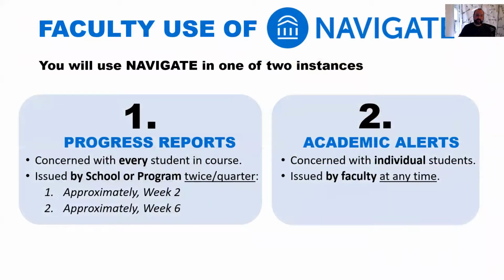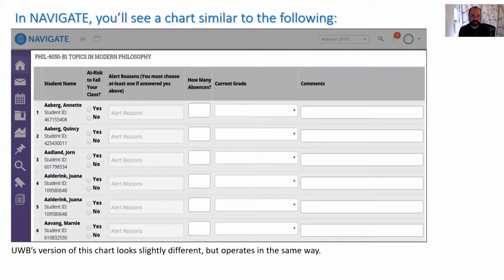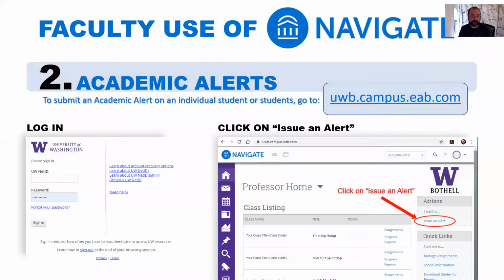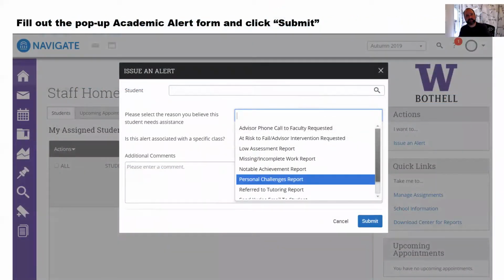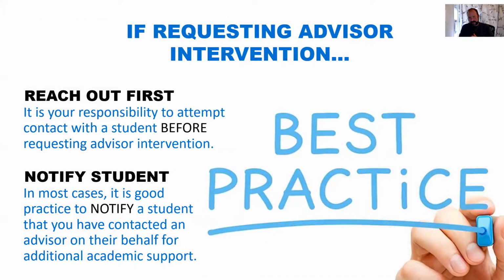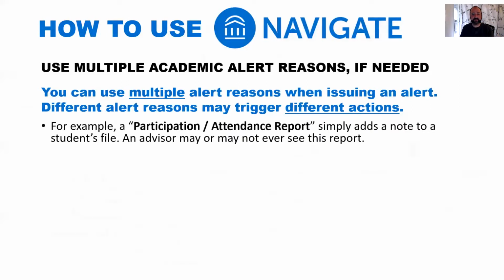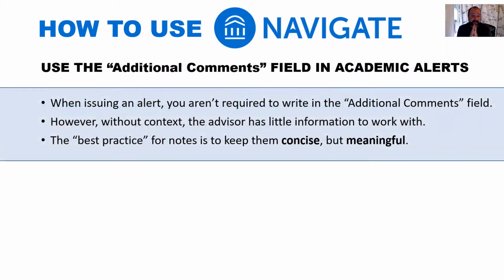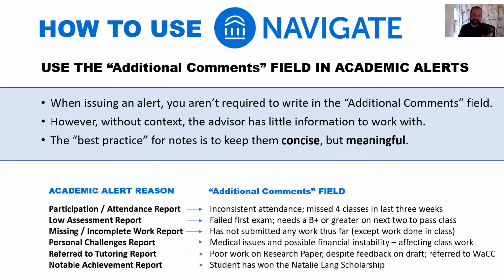NAVIGATE for Faculty (Part 4: Practical "How To's" for Alerts)